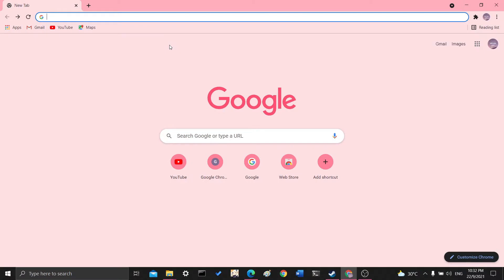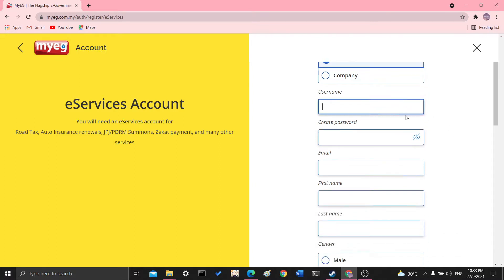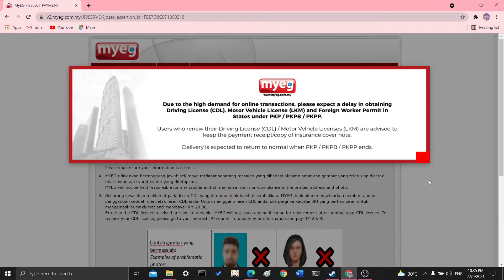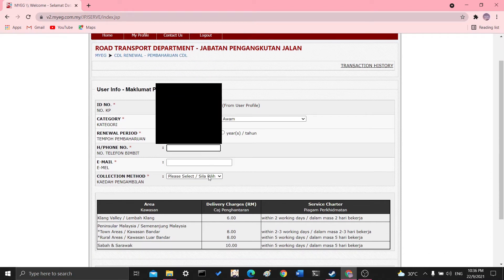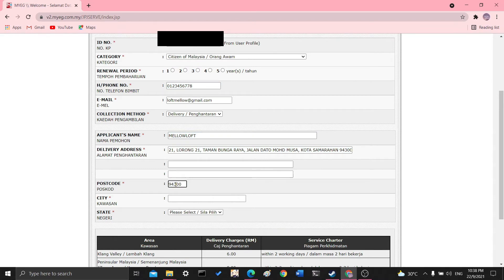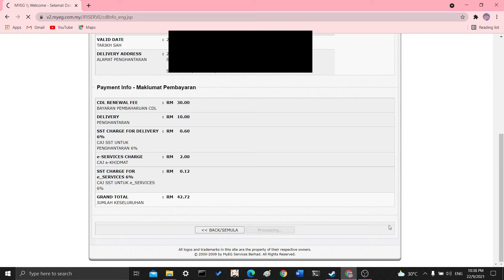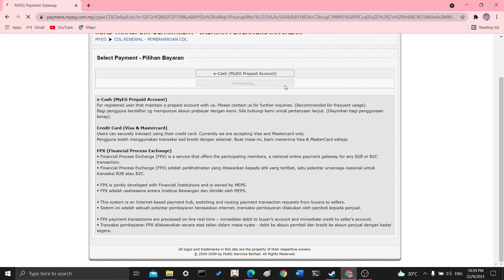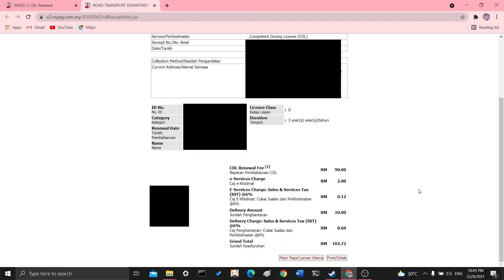Renew Lesen Online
Quick tutorial on how to renew your license online during this pandemic (Malaysia)

and Mellowloft's Instagram: @mellowloft